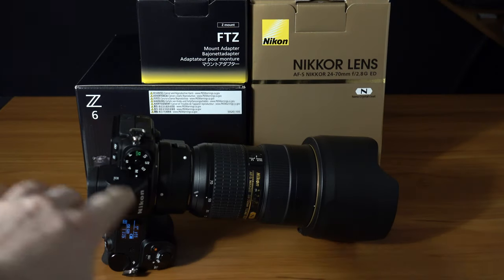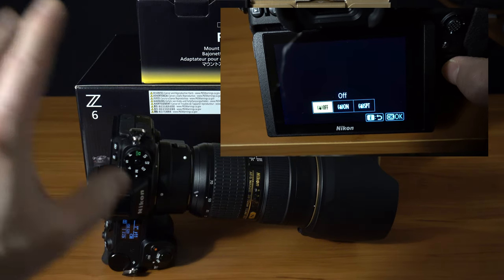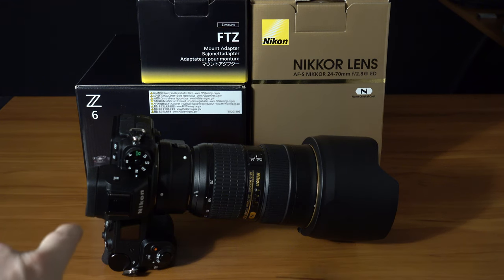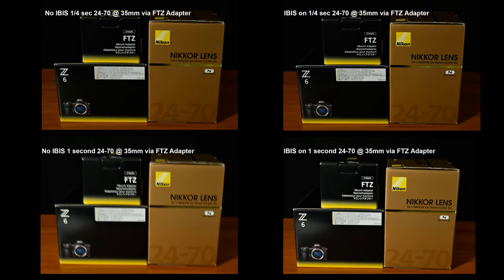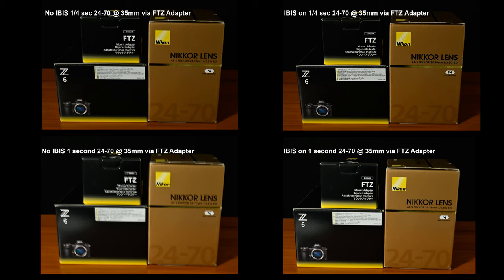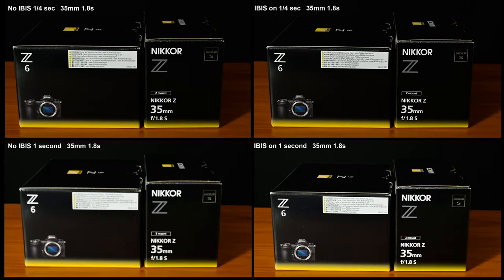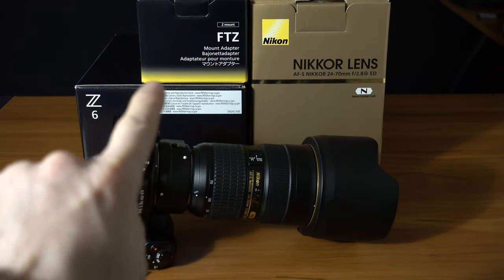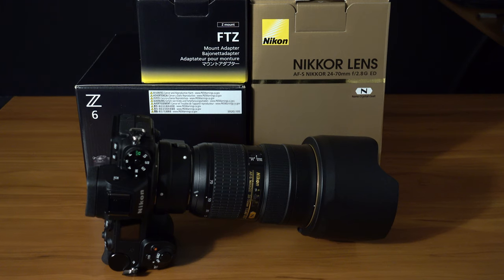Nikon Z IBIS 3 vs 5 axis VR stabilization for still photography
Testing the VR sensor shift stabilization on the Nikon Z6 using both the native 35mm 1.8s and the adapted Nikkor 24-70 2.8G via FTZ lens adapter.

Nikon Z6 with FTZ adapter
Nikkor Z 35mm F/1.8s
Nikkor 24-70 F/2.8G

Down to 1/4th of a second did pretty good on both setups.  1 second exposure handheld did slightly better on the native Z lens over the adapted lens setup.  The adapted 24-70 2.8G with the FTZ adapter was also bulkier and heavier, which may also contribute to the less stabilised results in addition to the 3 axis over the 5 on the native Z lens.

The Z6 has 5 stops of correction via 5 axis.  With adapted lenses via FTZ adapter you only get three axes (pitch, yaw and roll). It doesn't attempt to combine its effect with that of adapted lenses that offer Vibration Reduction. Instead, it passes-off responsibility for pitch and yaw movements to a VR-enabled lens while continuing to offer roll stabilization.

The Z lenses do not have optical stabilization built-in themselves.  I find it interesting they disable the 5 axis when using the adapter even though the lens does not do any of the stabilization tasks since there is no OIS, maybe to protect the Z native line?